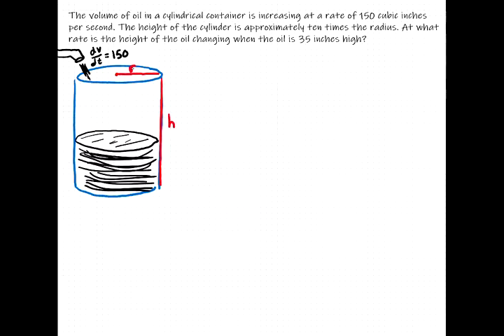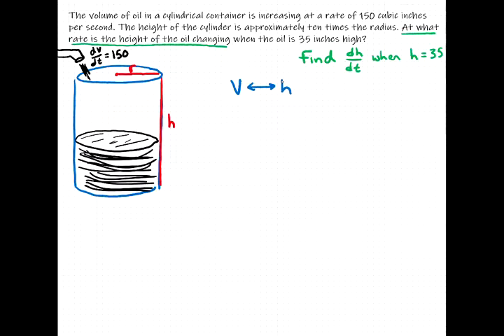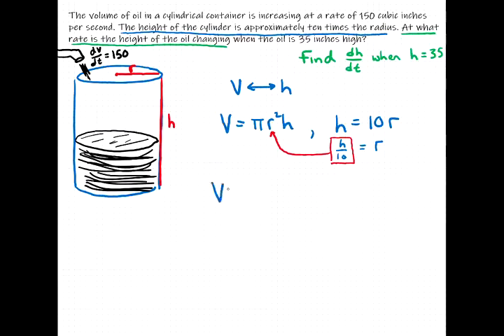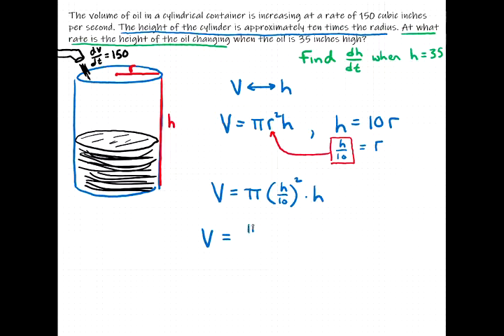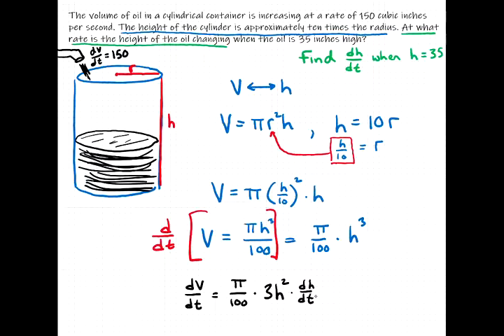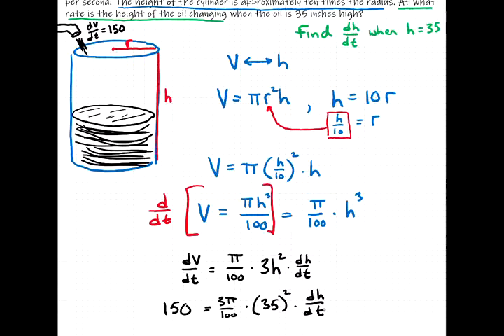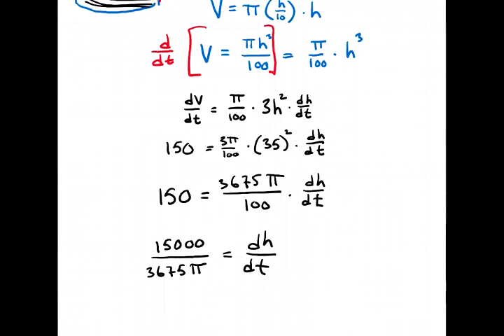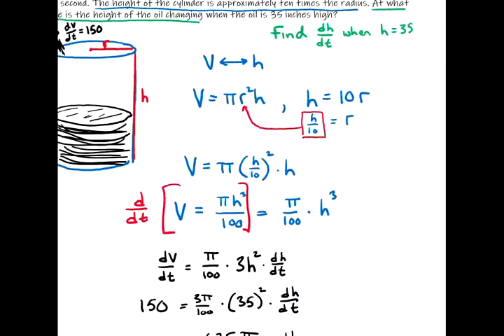Eric's Calculus Lecture: Related Rates Problem #2 - Height & Volume of a Cylinder (extra variable)